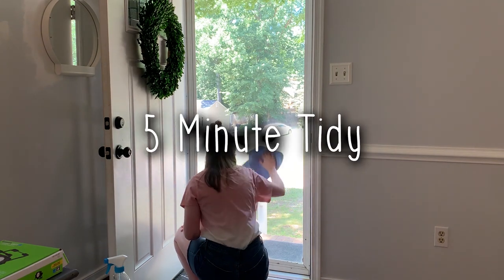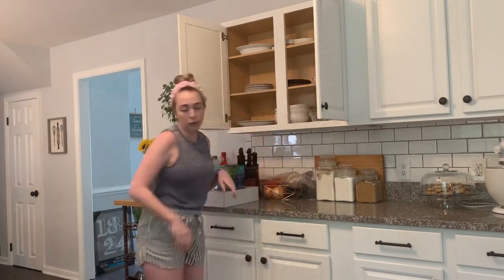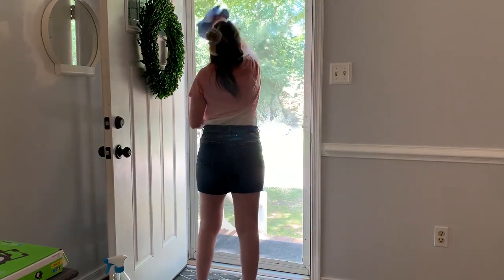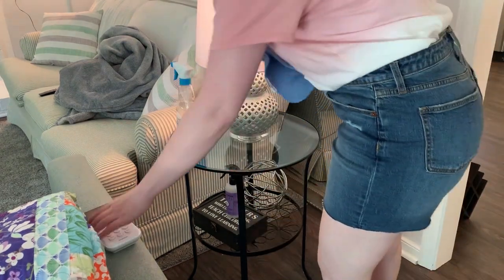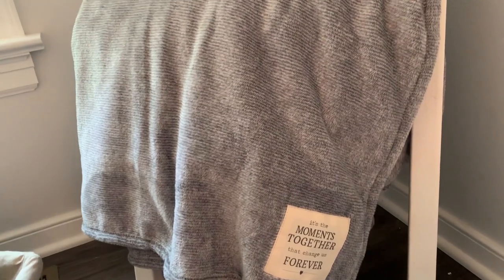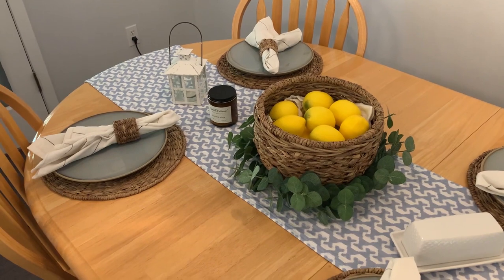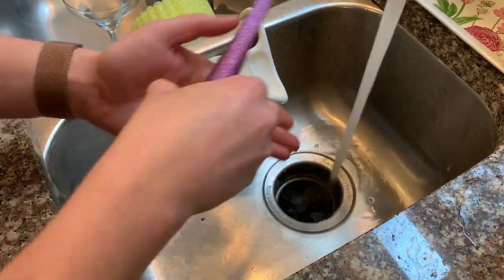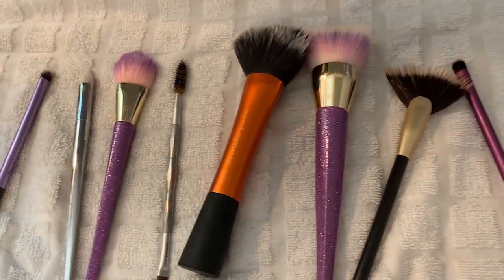5 MINUTE TIDY | INSTANT CLEANING MOTIVATION | CLEAN WITH ME 2020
Hi friends! Today we are doing a 5 minute tidy, I hope this instant cleaning motivation helps you to get it all done on your to-do list today!